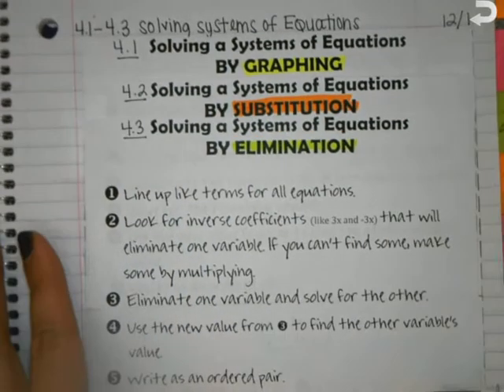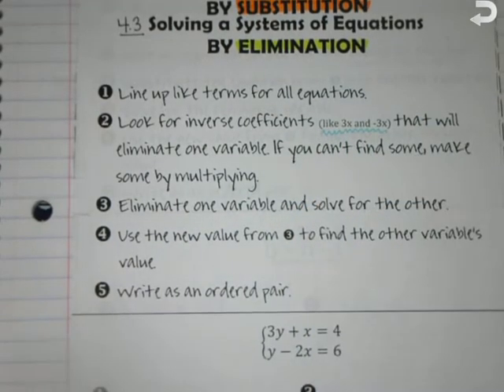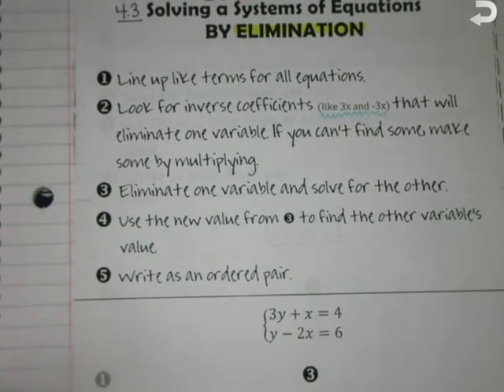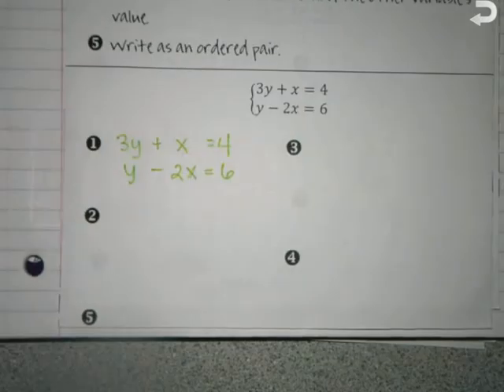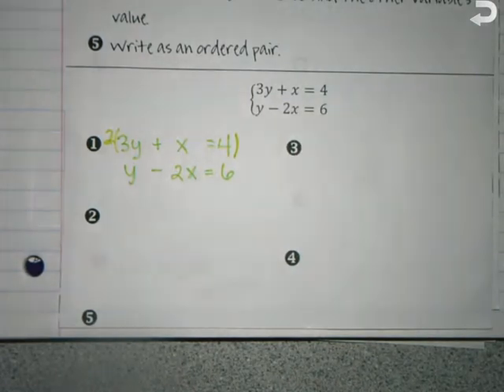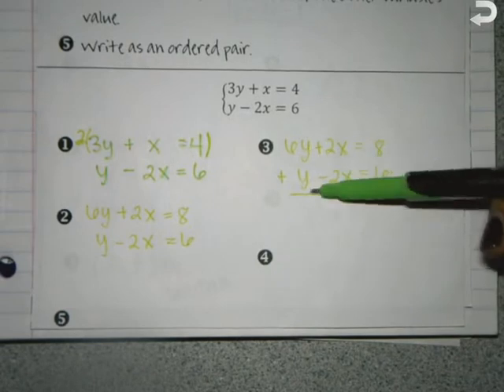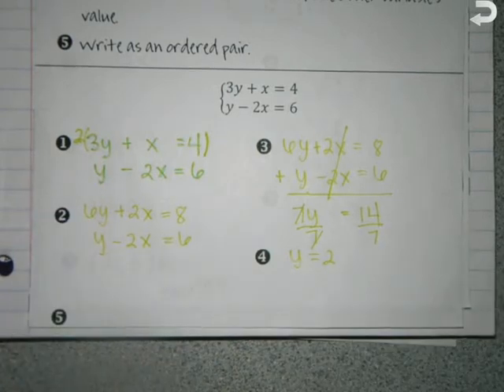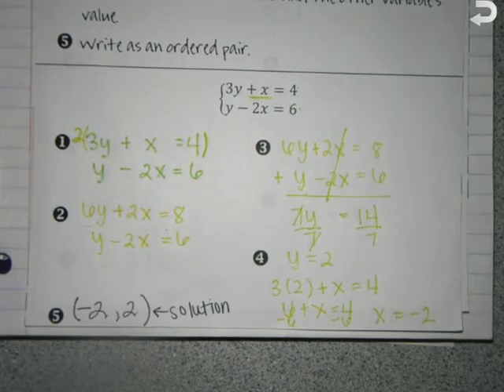Math 1 4 3 Notes